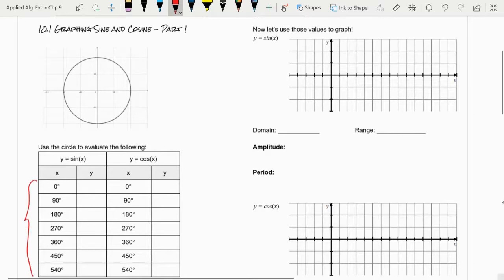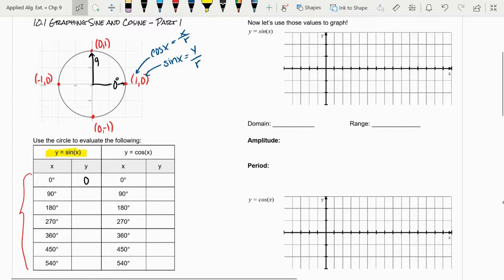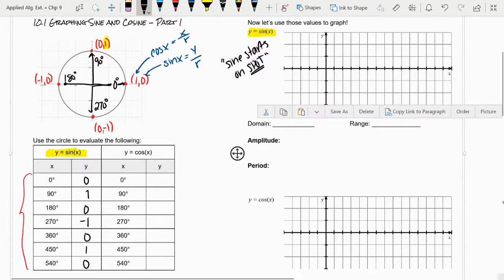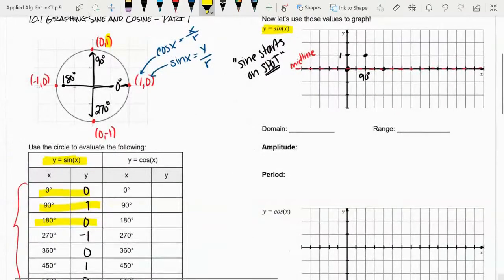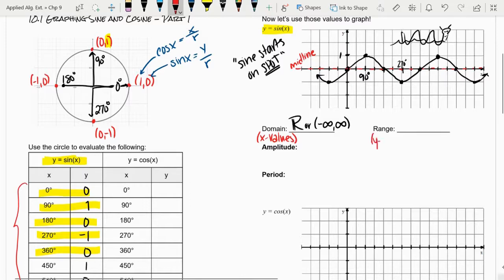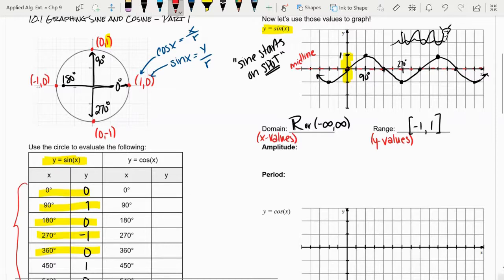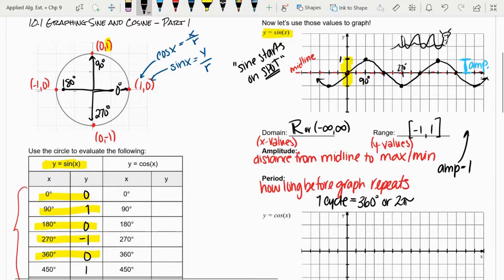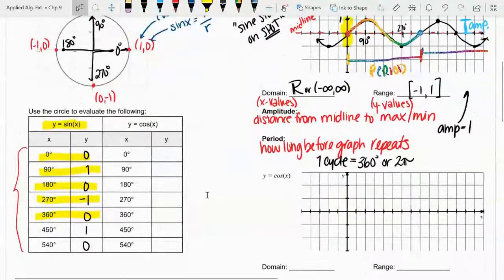Graphing Sine and Cosine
How to graph the sine curve on the x-y axis